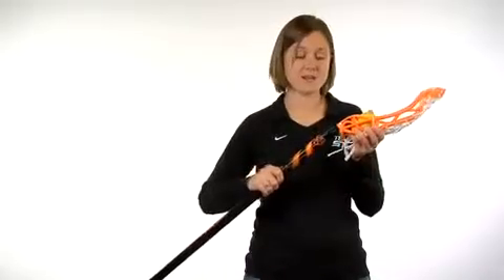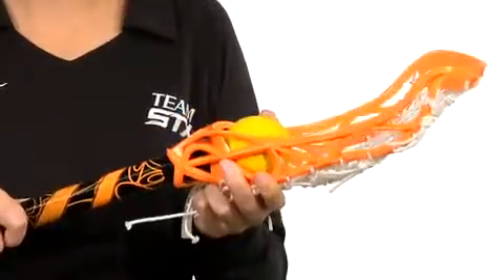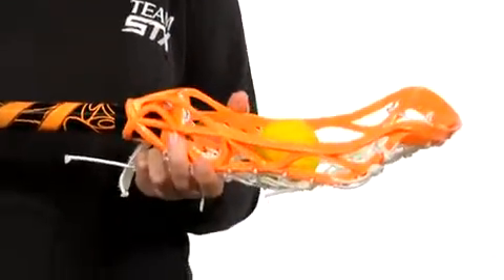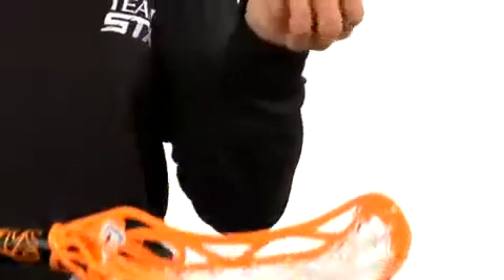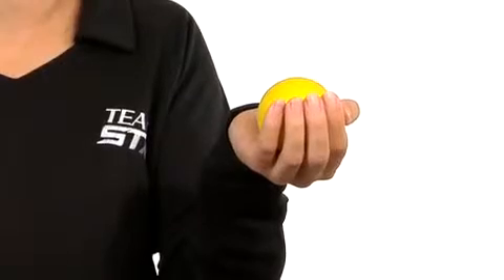STX Women's Lacrosse - 10° Technology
10⁰ technology creates the perfectly balanced stick.